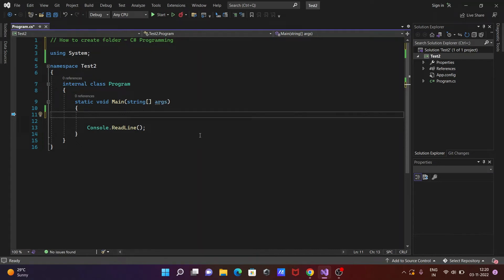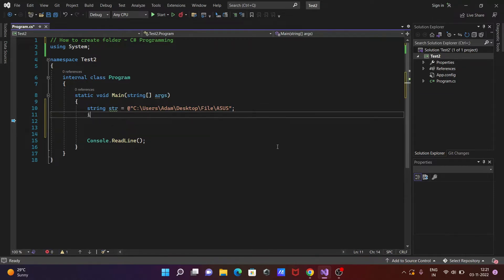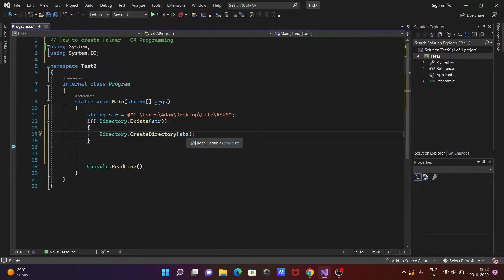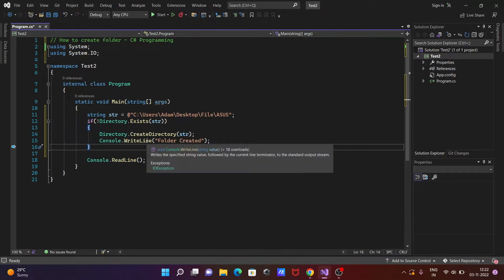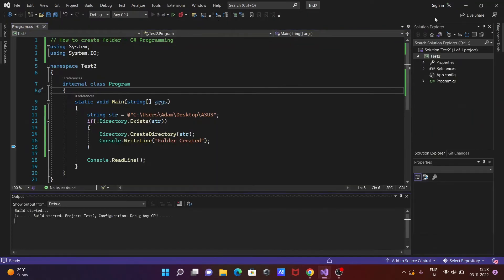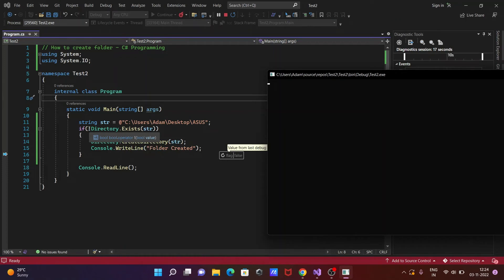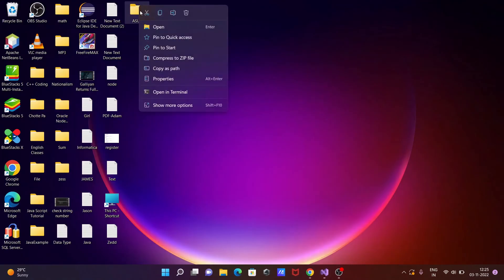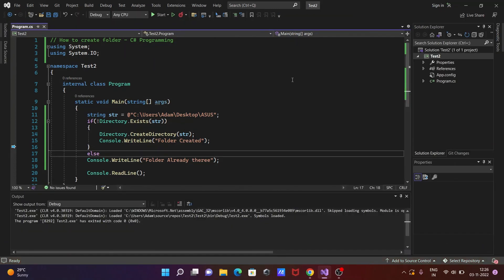How to Create Folder using C#